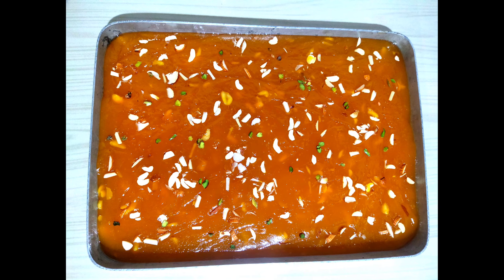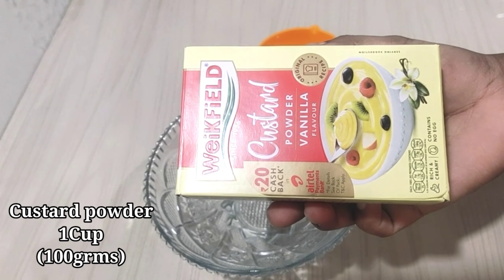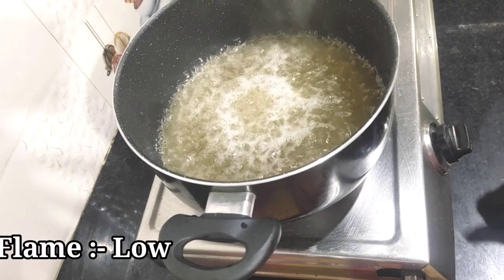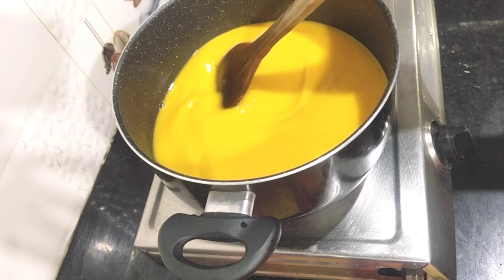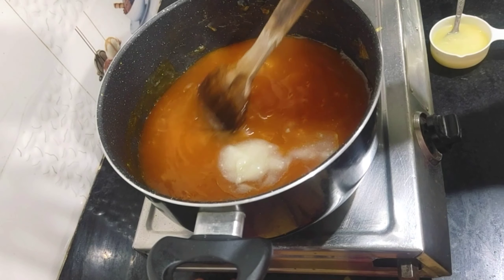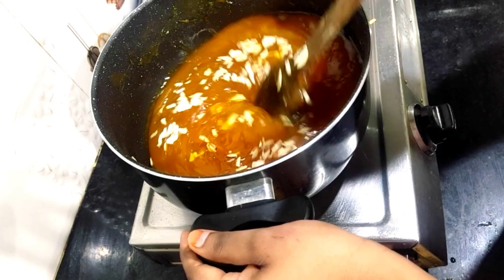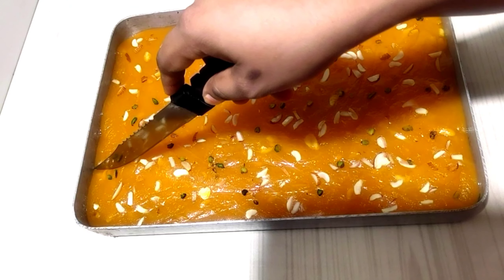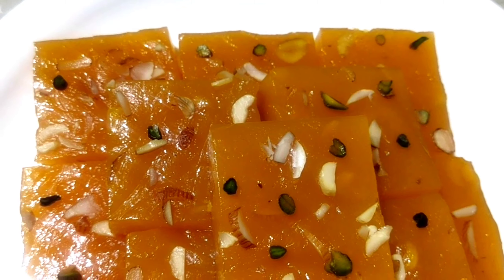||पानी में बस ये एक चीज मिला लें और बनाइये टेस्टी Dessert बिना कार्नफ्लोर/कराची हलवा||Custard halwa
Ingredients :-

Custard powder :- 1 cup (100gr)
Water :- 2cup

Deshi Ghee :- 1/2cup
Cardamom powder :- 1/2tspn (optional )

keep supporting me guy's
i need ur so many support.
so plzzz🙏🙏🙏🙏🙏